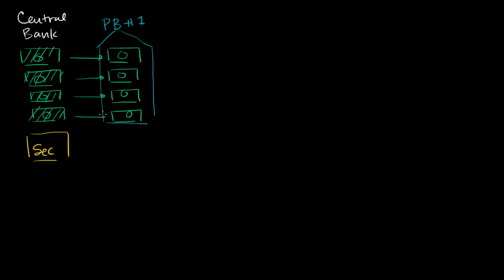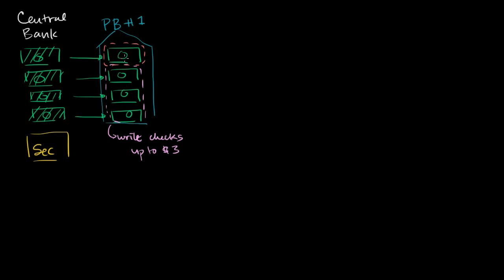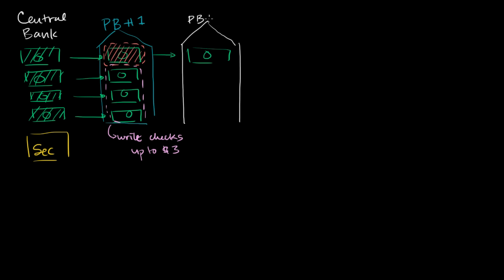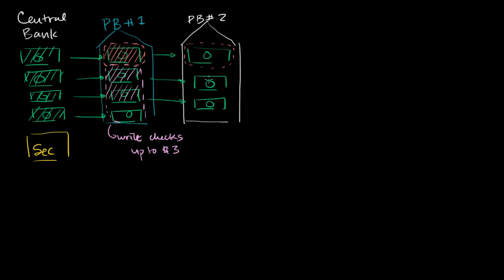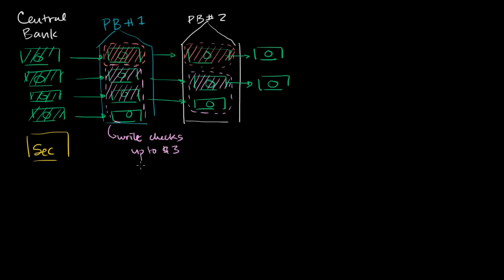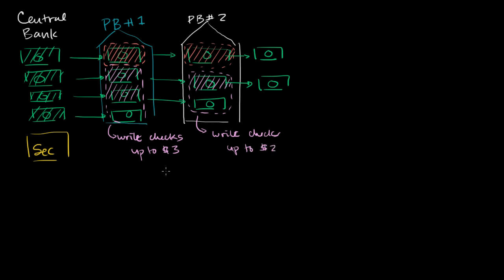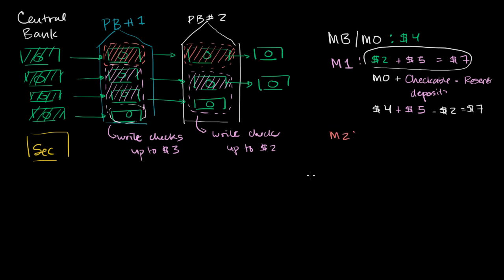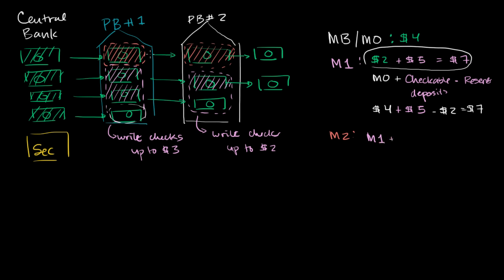Money supply: M0, M1, and M2 | The monetary system | Macroeconomics | Khan Academy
Courses on Khan Academy are always 100% free. Start practicing—and saving your progress—now

In this video, learn about the two measures of money that are part of the money supply - M1 and M2 - as well as the monetary base (which is sometimes called M0).